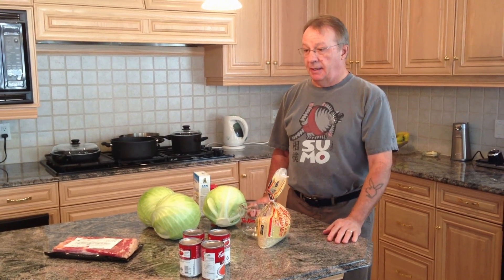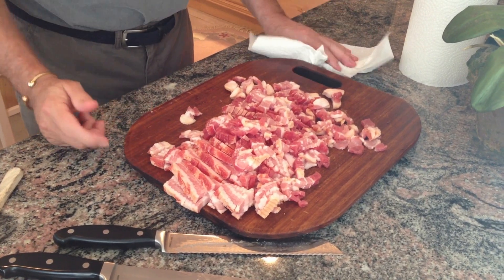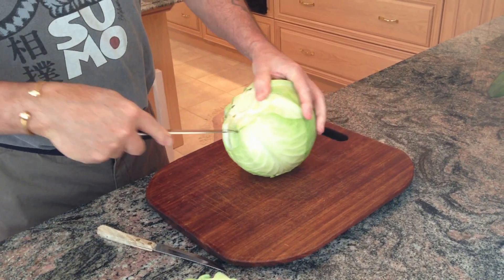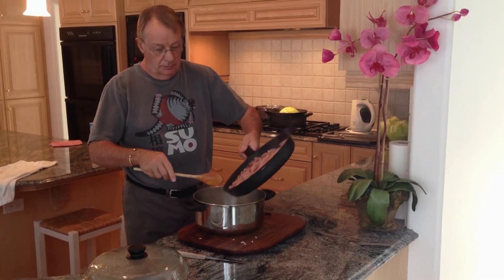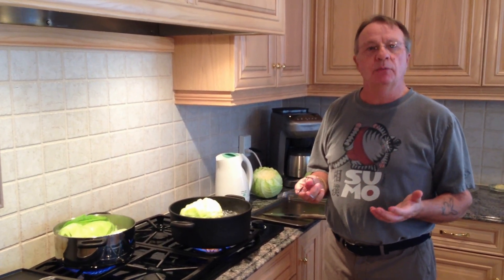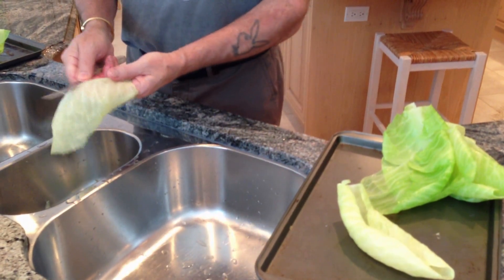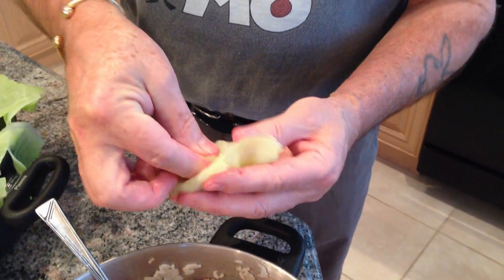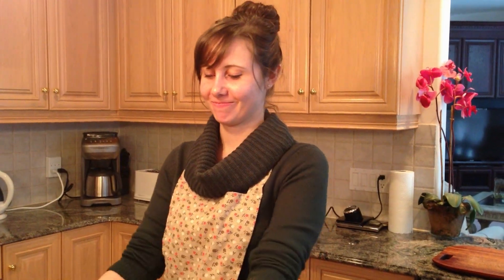How To Make The Most Awesome Ukrainian Style Cabbage Rolls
Hope you like my mother's cabbage rolls recipe. Probably hundreds of years old as it was past down through the generations. I am sure the ingredients have changed over the years (like real tomatoes rather than tomato soup), but this is how I was taught to make them. There are thousands of variations to making cabbage rolls and this video is simply one of the many.

My new jazz/blues guitar CD is now online and available for download on iTunes, Amazon and CDBaby.com. My smooth sounds will take you on a relaxing journey away from the noise of day to day living.

Ingredients:

2 - 3 Medium size cabbages
1 - 1.5 cups of rice
1 pound of bacon (thick sliced)
3 - 4 cans of tomato soup
Salt & Pepper